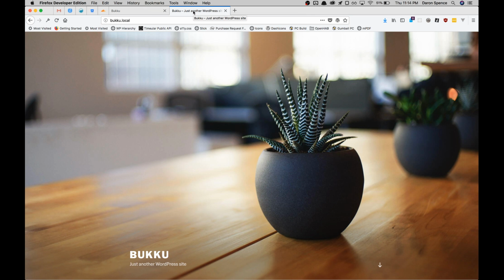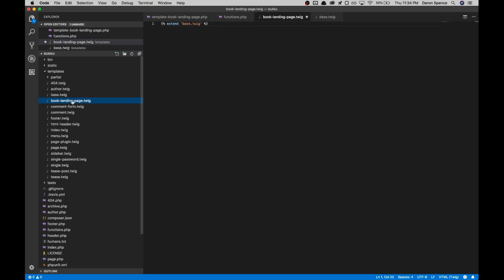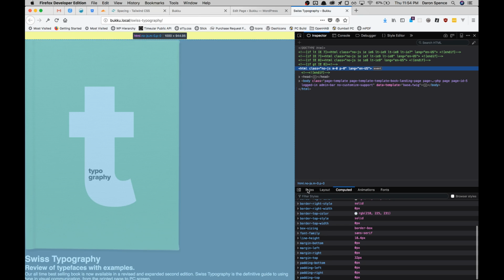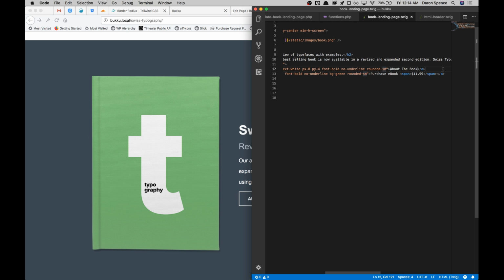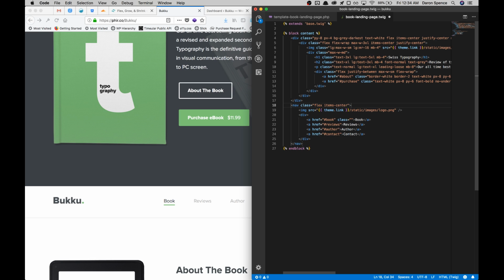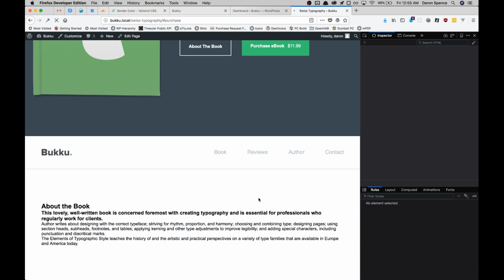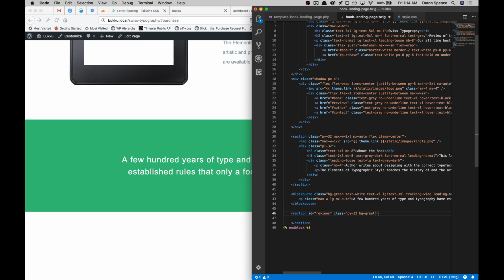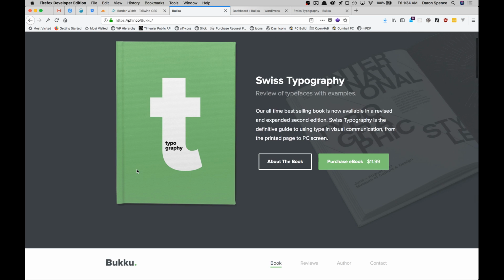9/21/2018 Stream - WordPress Theme Development with TailwindCSS